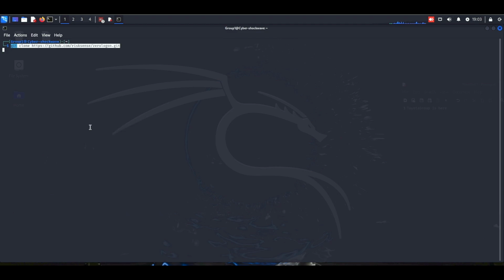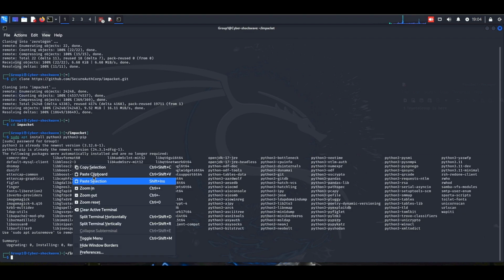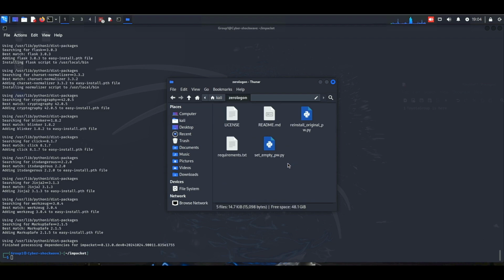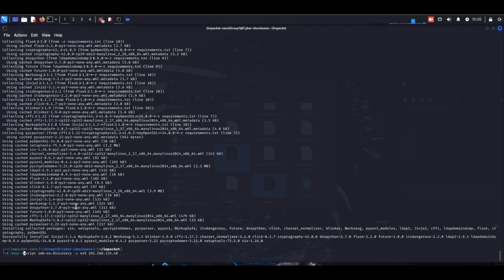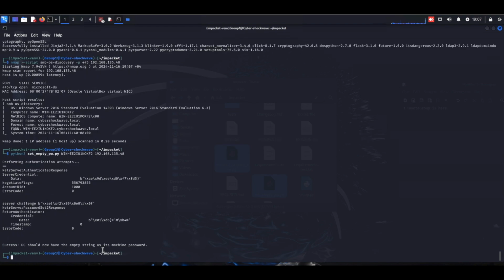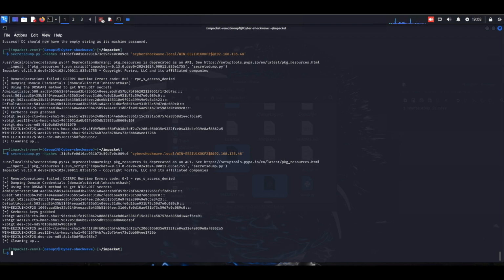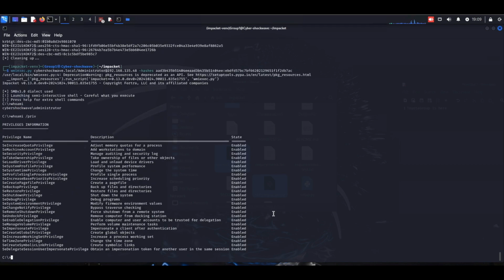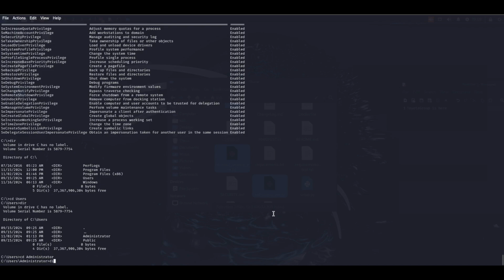ZeroLogon Exploitation by Toyota Group